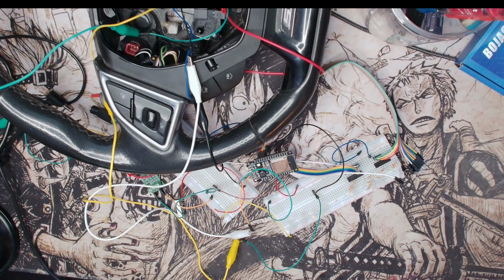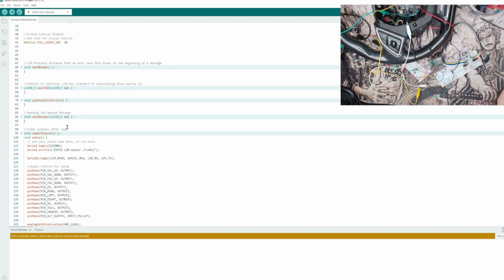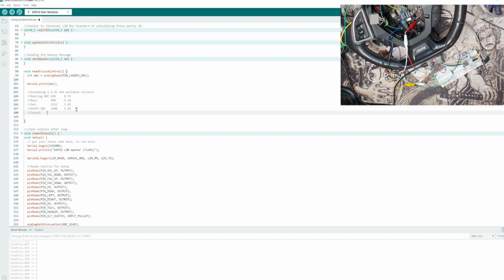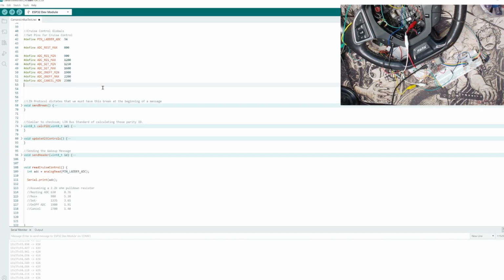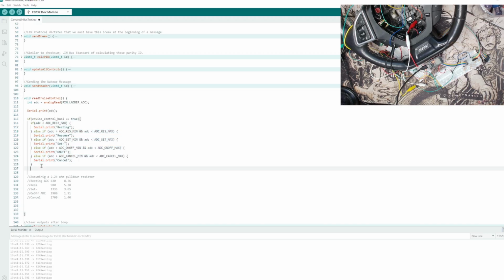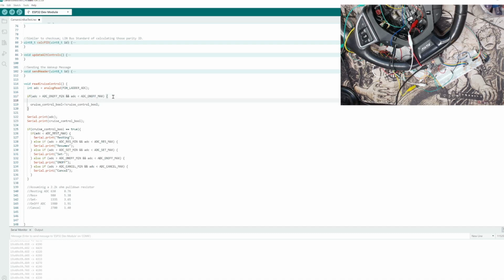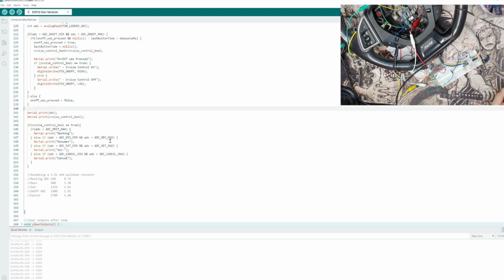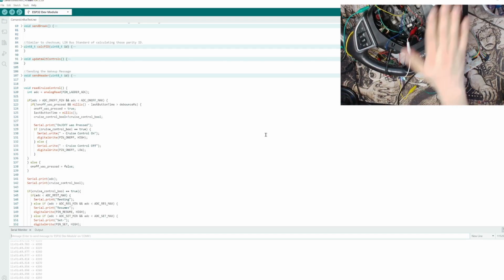5th Gen Camaro to 6th Gen Camaro Steering Wheel Swap - Part 8 - Cruise Control Done - Sry Long Video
This is a video series where I will be swapping a 6th gen camaro steering wheel into a 5th gen camaro steering wheel and I will be tackling the work to make all of the switches fully functional in as little of a destructive way as possible. Come along for the ride.

Part 8: Start to Finish. In this video, we use everything we learned from the audio to solve the entire Cruise Control dilemma in one shot!